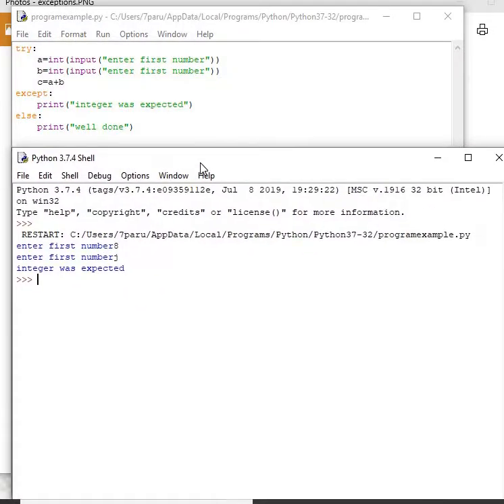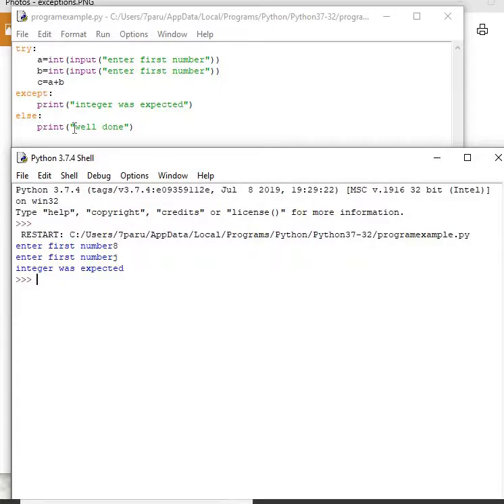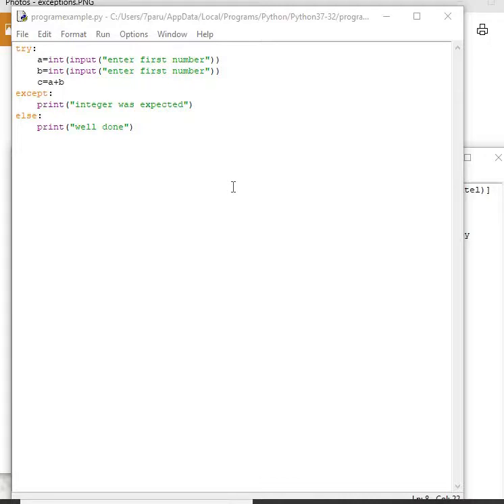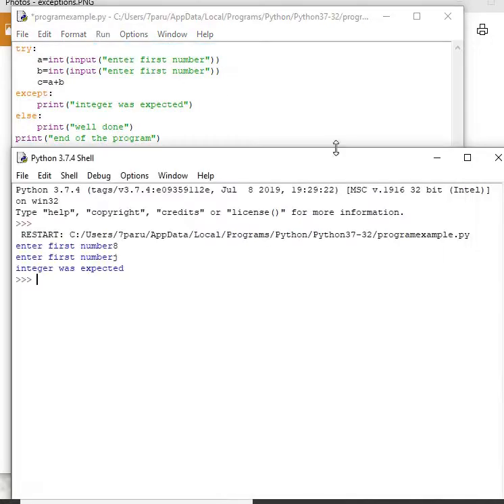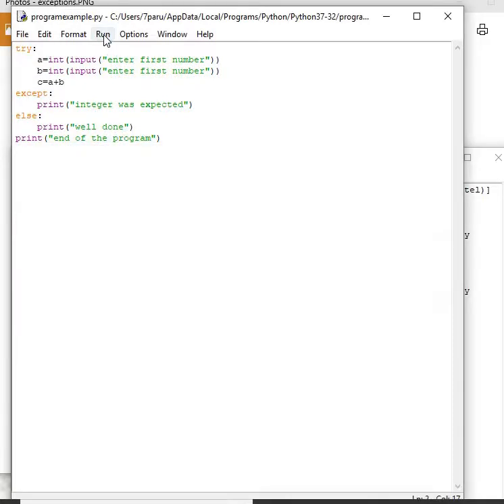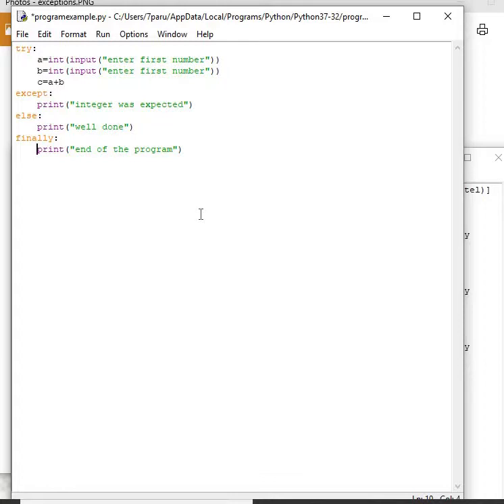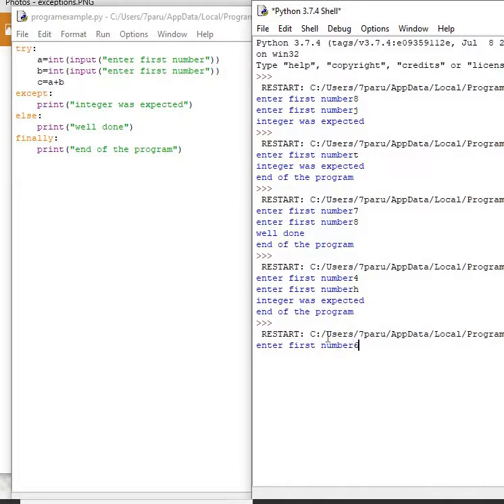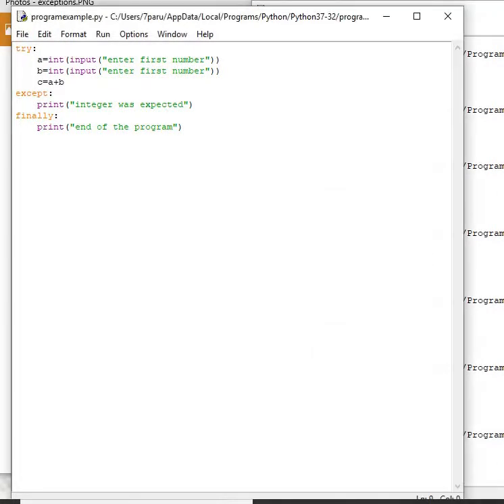PYTHON TUTORIAL: TRY WITH MULTIPLE EXCEPT|FINALLY KEYWORD|EXCEPTION HANDLING [WITH EXAMPLE]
Did you know there can be just one try block and multiple except blocks? You can also use 'finally' keyword and some built-in exceptions in your program.
Learn the use of Finally keyword in Python Programming. 5:06
Learn how to handle Built-In Exceptions.' 6:30
s, it is possible. Watch the video to find out how. 9:53

Grab the latest copy of "10 Days to the Ultimate You" to bring out the best in you

About this channel:
On this channel, we take monthly challenges and “a dose of inspiration” for self-improvement to provide you with the impetus and help you get past your lethargy so you can change your life in a desired way and achieve your life goals.
We’ll share quotes from a book that you can add to your TBR. And we are up to some coding to boot.

What you can expect and when:

Monthly challenge: First of every month
Something new: Everyday